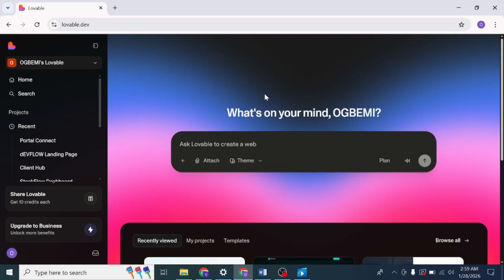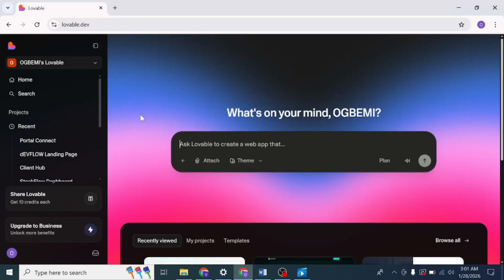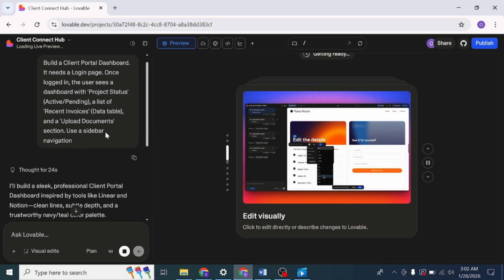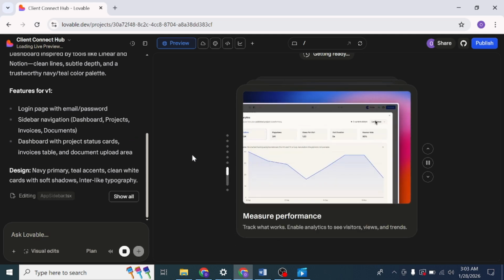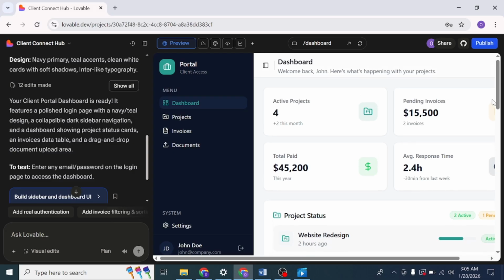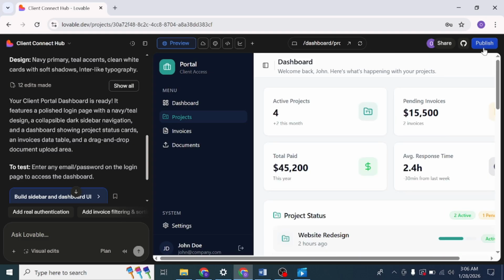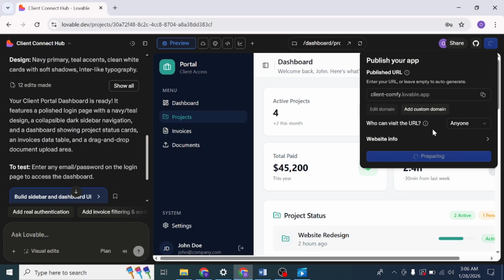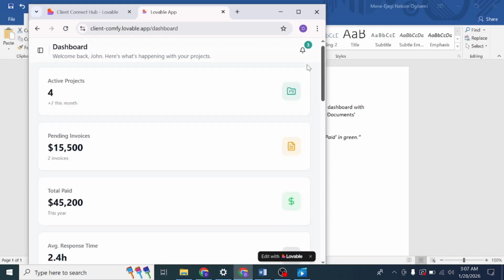I Built a Client Portal in 5 minutes (No Code Tutorial)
In this video, I built a secure Client Portal using Lovable. No React code. No complex backend setup. Just pure build speed.

Timestamps:
0:00 - The Goal (Client Portal)
0:45 - The Prompt
1:05 - Lovable Interface
2:20 - Application Ready
4:00 - Publishing the Application